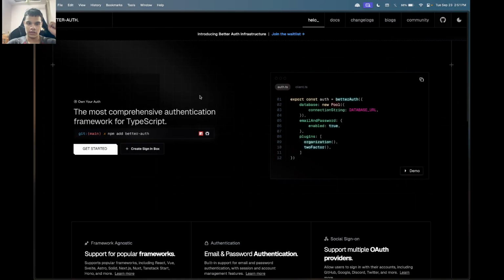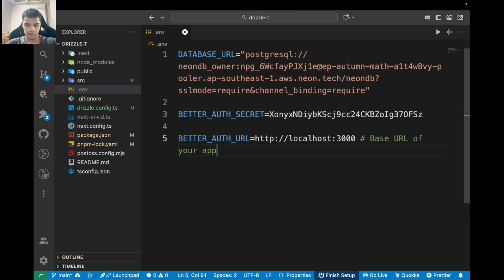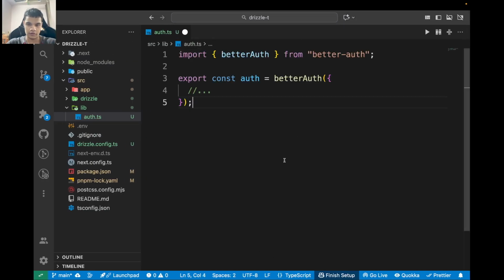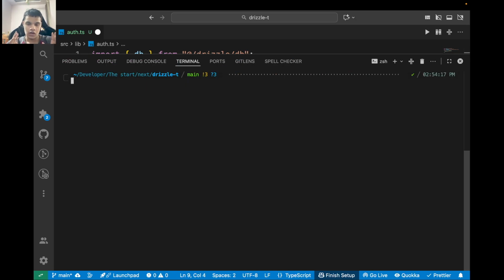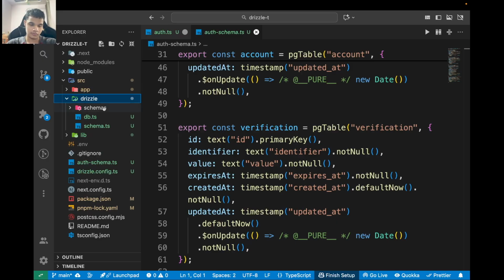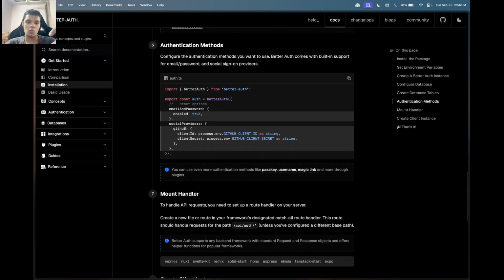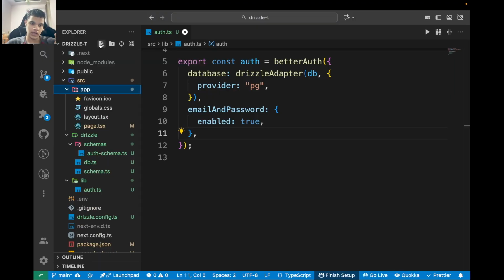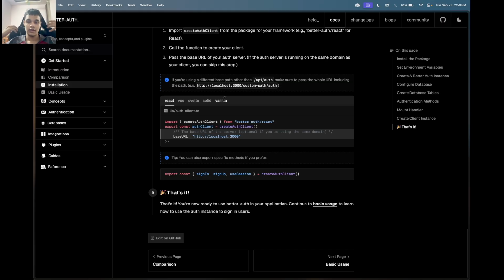Better-Auth Setup With NextJs(Part 1)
Learn how to set up BetterAuth in Next.js effortlessly! In this tutorial, I walk you through a complete authentication setup, including connecting your database, configuring secure login/signup, and getting your Next.js app ready for production.

Whether you're building a Next.js app, working on full-stack projects, or just want a simplified auth system, this guide makes BetterAuth integration easy and beginner-friendly.

What you'll learn in this video:
✅ Install and configure BetterAuth in Next.js
✅ Set up database connections for authentication
✅ Implement secure login and registration
✅ Tips for managing user sessions
✅ Best practices for Next.js authentication